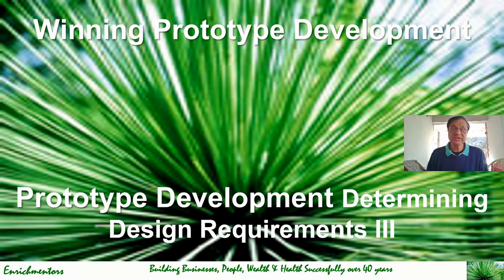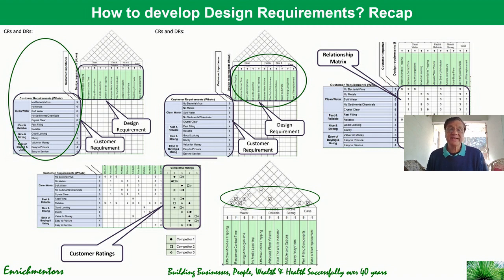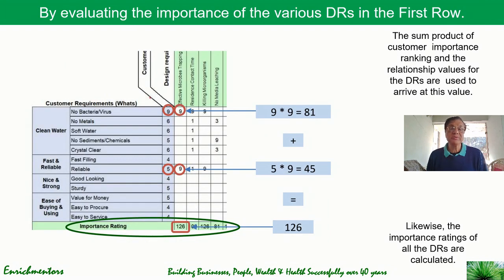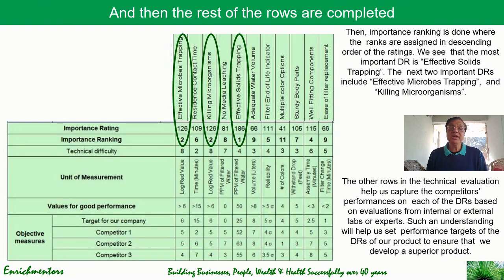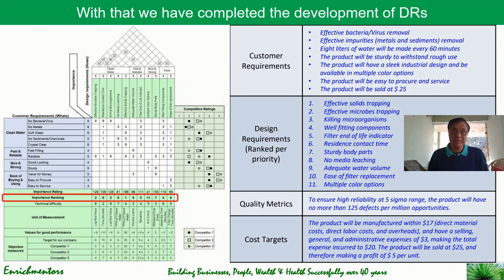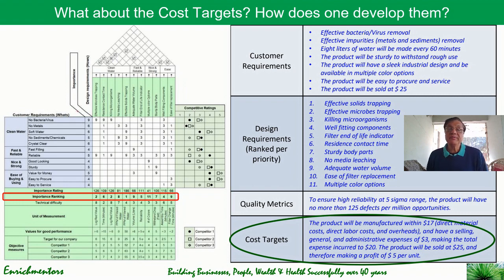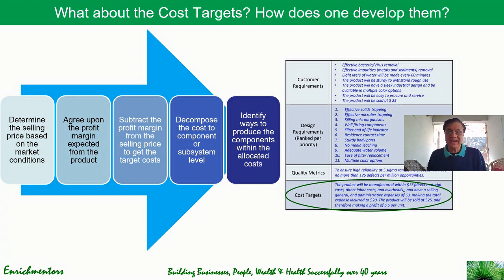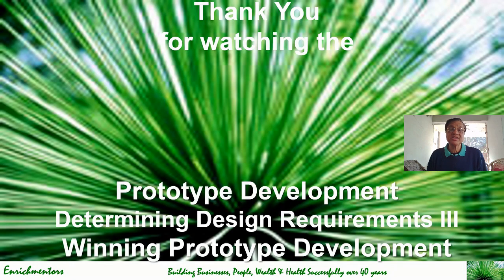Understand how to determine Design Requirements- Detailed Steps Part II